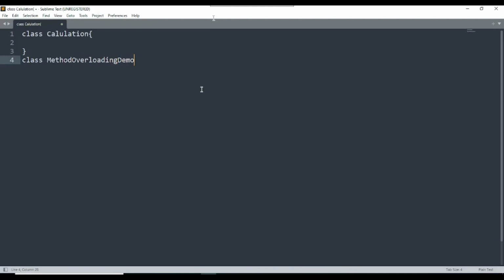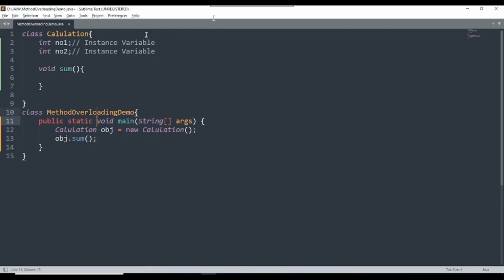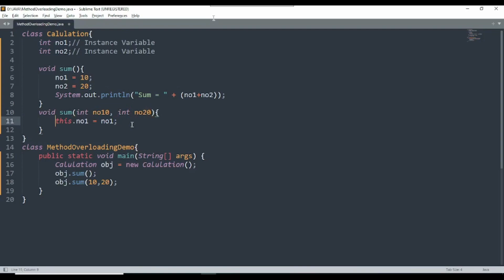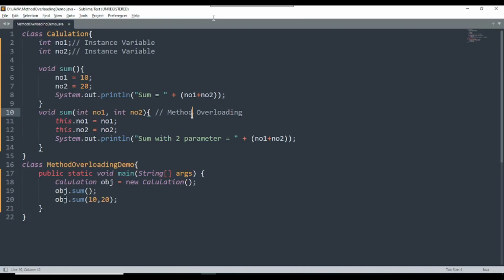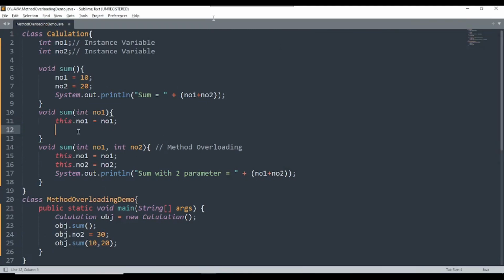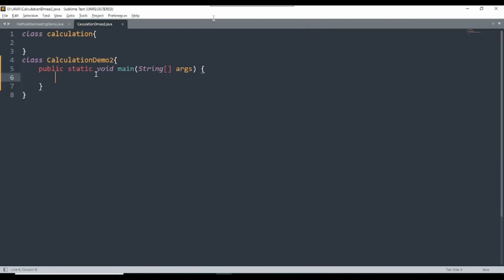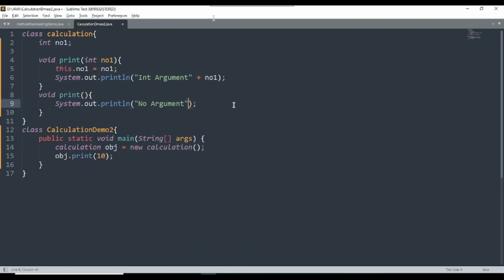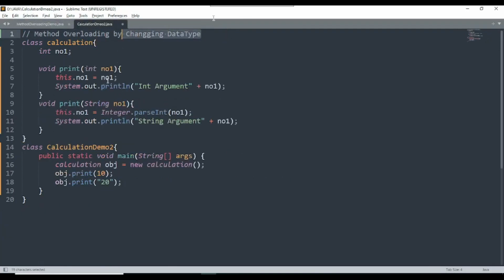#16 Java Tutorial : OOP Basics : Method Overloading | Anand Tank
Welcome to Java Tutorial #16! 🚀 In this video, we will dive deep into Method Overloading in Java, a key concept of Object-Oriented Programming (OOP) that can make your Java code more flexible, efficient, and easier to maintain. Method Overloading allows you to define multiple methods with the same name but different parameters, making it one of the most useful features in Java for creating cleaner, more readable code.

What you’ll learn in this tutorial:
Understanding Method Overloading: Learn what method overloading is and how it helps simplify your code by enabling you to define multiple methods with the same name but different parameter types or numbers.
How Java Handles Overloaded Methods: We’ll explain how Java distinguishes between overloaded methods and calls the correct one based on the method signature. Understand the rules behind overloading in Java.
Practical Examples of Method Overloading: Watch as Anand Tank demonstrates real-world scenarios using method overloading to simplify common coding tasks, including overloading methods for different data types and operations.
Best Practices for Method Overloading: Learn tips and best practices for using method overloading effectively, including how to avoid common mistakes and ensure your code remains clear and maintainable.

Why you should watch this video:
Boost your Java skills: Understanding method overloading is essential for mastering Java and OOP principles. This video will help you create more efficient, dynamic, and readable code.
Real-world examples: Learn how to implement method overloading in your own projects with hands-on examples that you can easily apply to your code.
Simplify your coding: Method overloading eliminates the need for writing multiple method names for similar actions, reducing redundancy and making your code cleaner and easier to understand.
Ideal for beginners & intermediate learners: Whether you're just starting with Java or looking to enhance your knowledge of OOP concepts, this tutorial will provide the foundation you need to work efficiently with method overloading.

👉 Watch now to master method overloading in Java and take your programming skills to the next level!

Unlock your full Java potential by mastering method overloading and improve your coding efficiency and flexibility today! 🌟